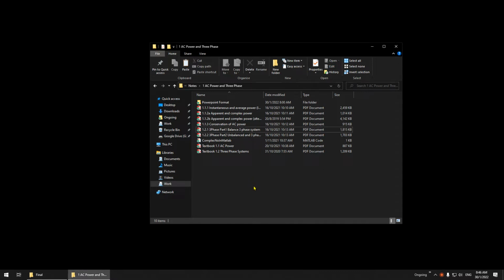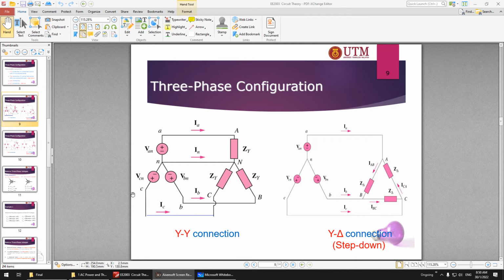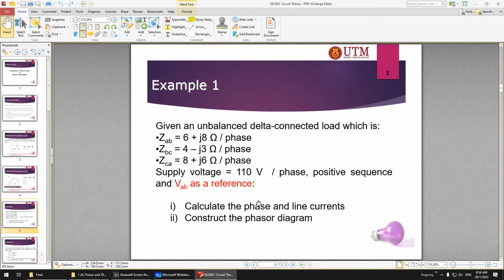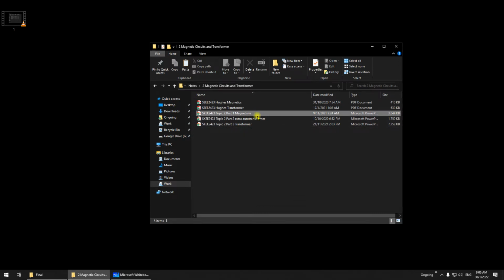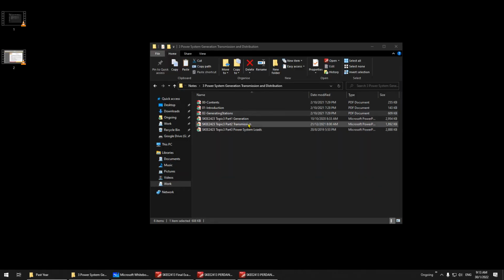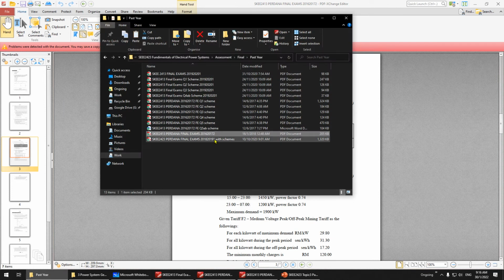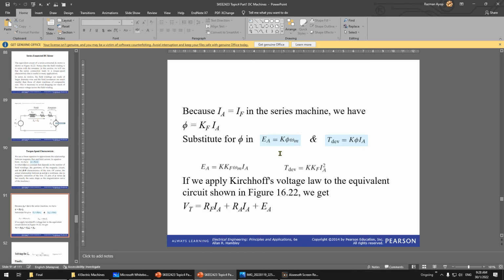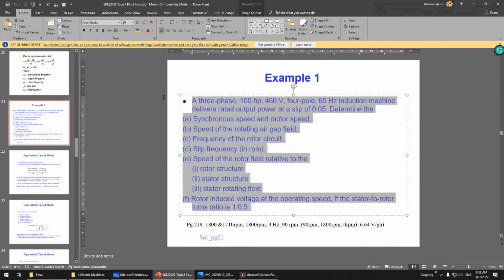21221 SEEE2423 Final Exam Revision